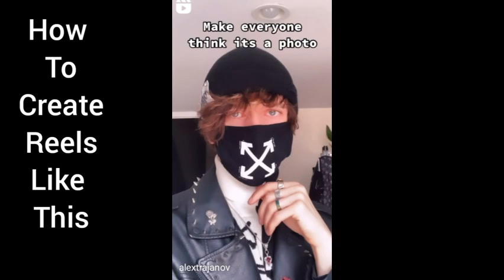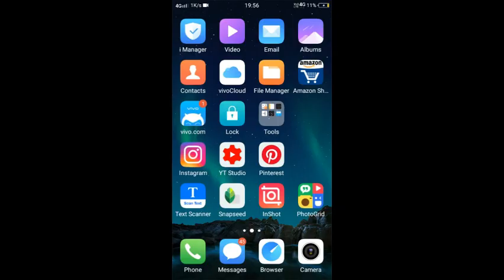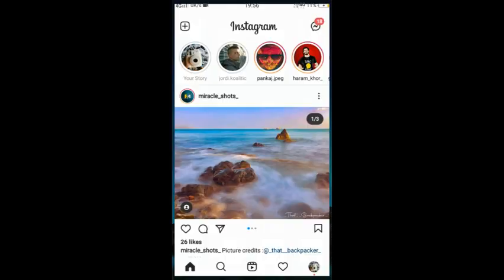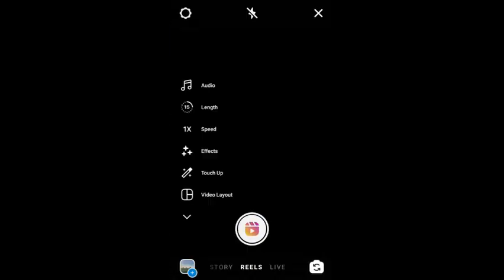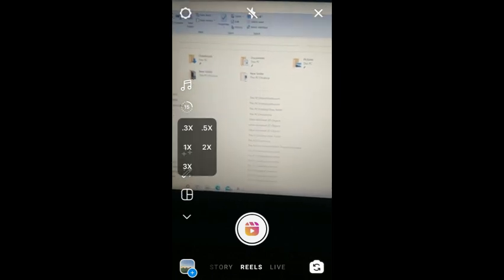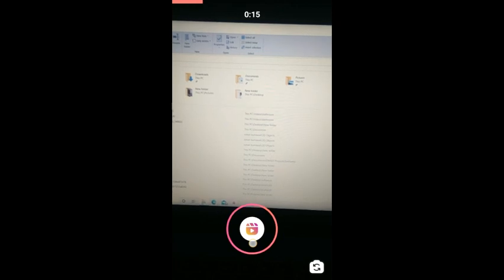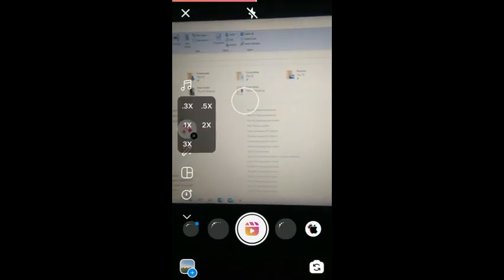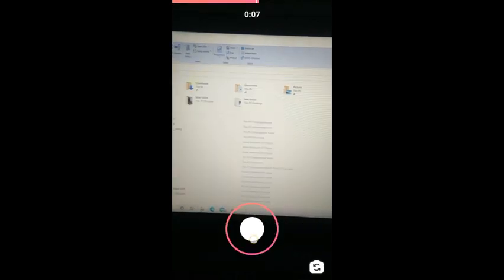How to create Make people think it's a picture instagram tutorial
Hey guys in this video I am going to show you how to create Make people think it's a picture instagram tutorial
make everyone think its a photo tutorial instagram
make everyone think its a photo tutorial
make everyone think its a photo